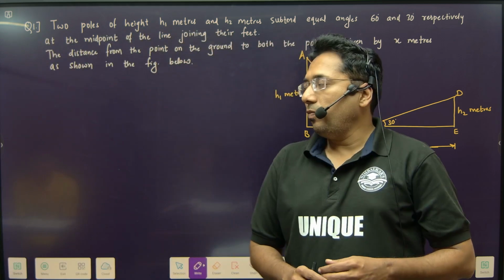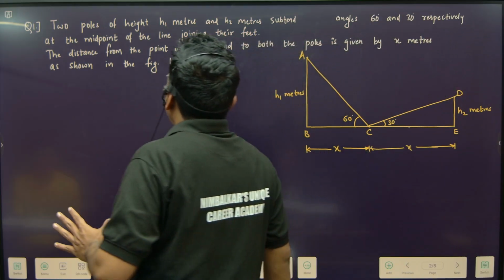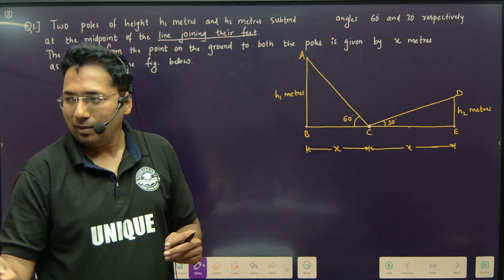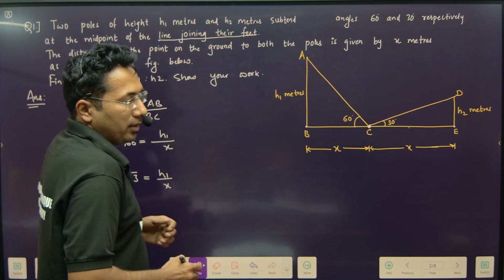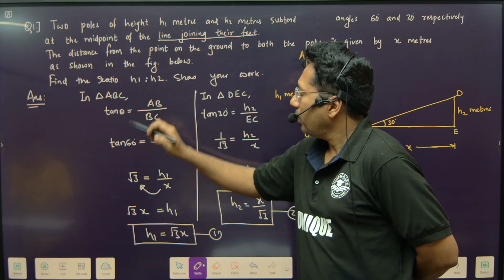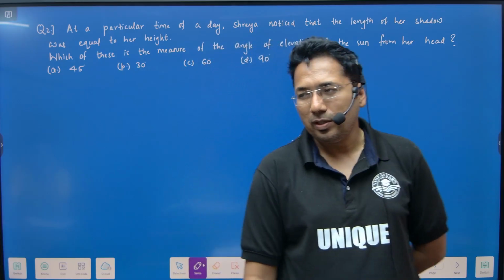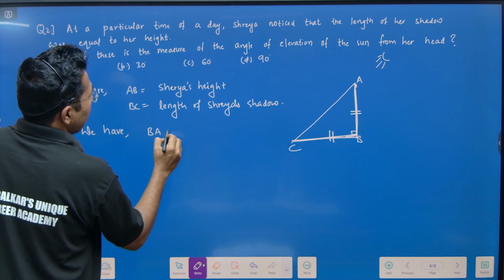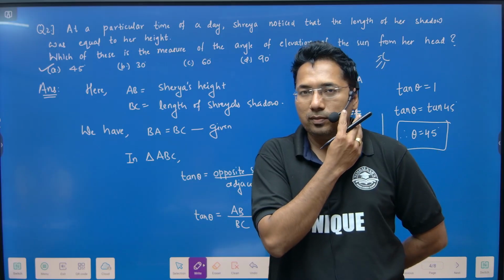Class10th SSC,CBSE ,Applications of Trigonometery, Concept, Wordproblems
✨ Educating for a Better Tomorrow… ✨

Welcome to Nimbalkar’s Unique Career Academy, where learning meets excellence!
We provide high-quality coaching for students from 8th to 12th, along with expert guidance for major entrance exams.

🎯 Courses We Offer:
📘 8th, 9th & 10th – SSC & CBSE
📗 11th & 12th – HSC Science
⚡ MHT-CET Coaching
📐 JEE Mains (Engineering Entrance)
🧪 NEET (Medical Entrance)

✔ Concept-based teaching with strong fundamentals
✔ Experienced & dedicated faculty
✔ Regular tests, feedback & performance tracking
✔ Personalized doubt-solving and mentorship
✔ Motivating, disciplined and student-friendly environment

📍 Address:
Nimbalkar's Unique Career Academy
1st Floor, A-Wing, Raj Tower
Near PMPML Bus Stop
Santosh Nagar, Katraj – 411046

📞 Prof. Yogesh Nimbalkar

✨ Join us and take the first step towards a brighter future!
🎓 Your Success, Our Commitment.